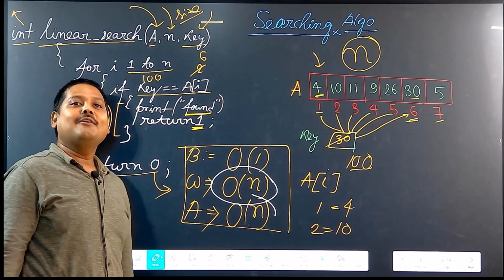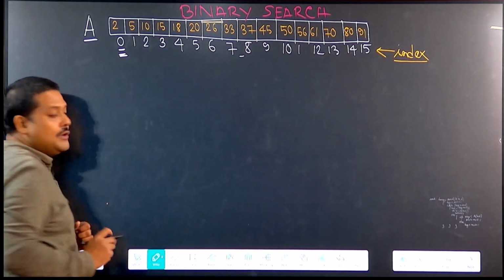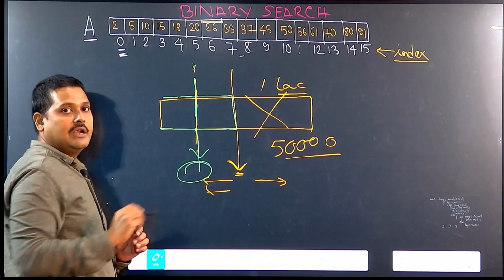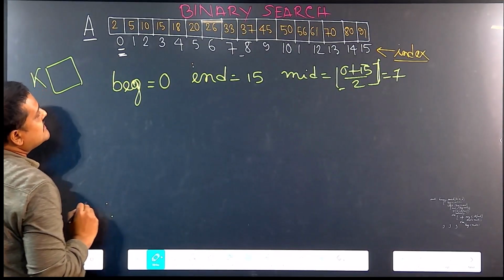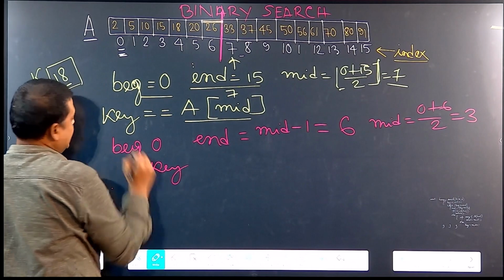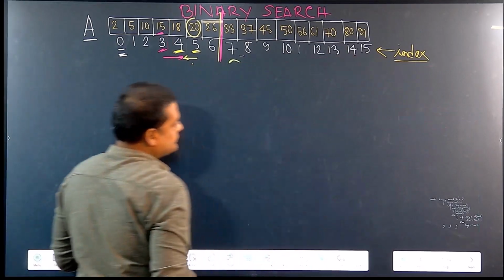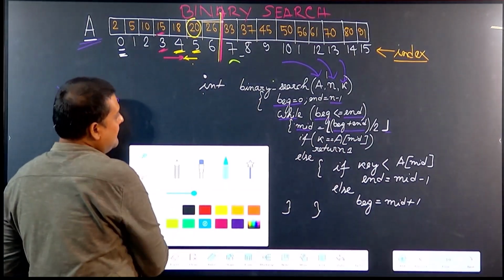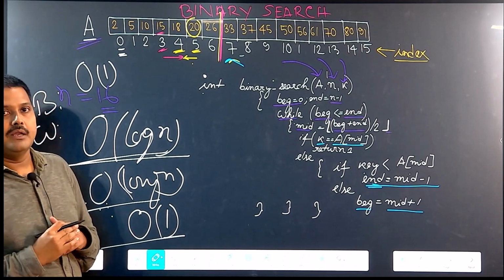DS 8.2: Binary Searching